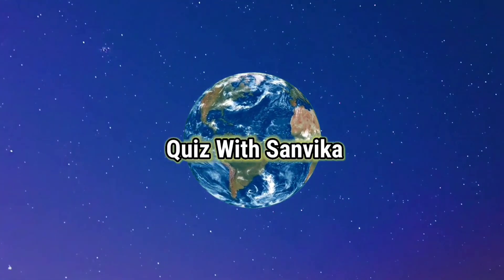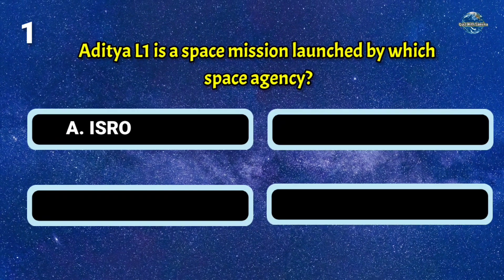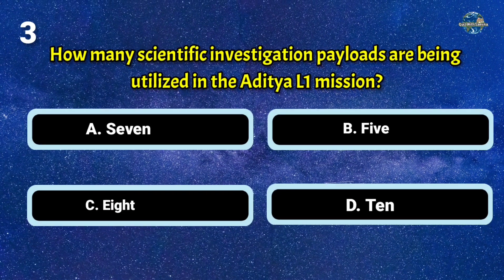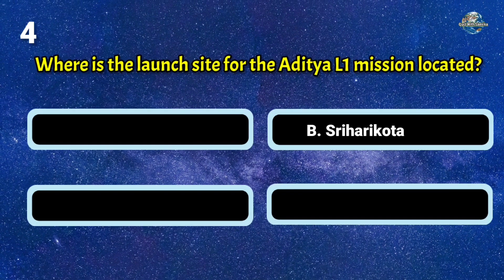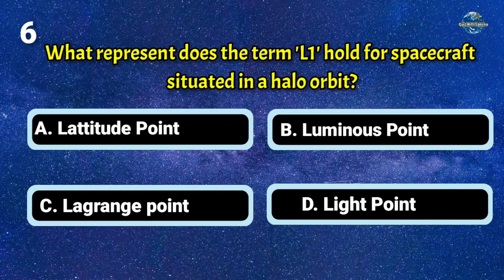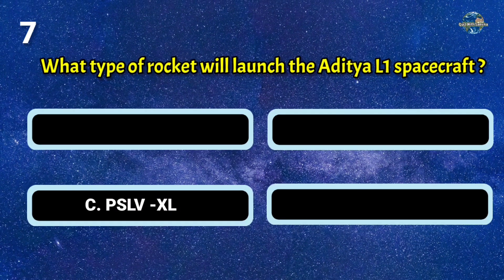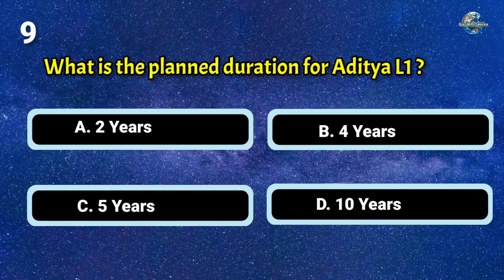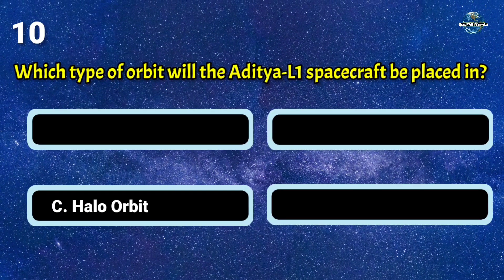India's First Solar Mission Quiz | Solar Science Challenge | Aditya L1 Mission Quiz 🌞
Get ready to dive into the fascinating world of space exploration with our Aditya L1 Solar Mission Quiz! 🚀 Test your knowledge about India's groundbreaking mission to study the Sun's outermost layer and uncover its mysteries.
 Join us for an engaging quiz that covers everything from the mission's objectives to its cutting-edge technology. 🌞

Regards,
Quiz With Sanvika